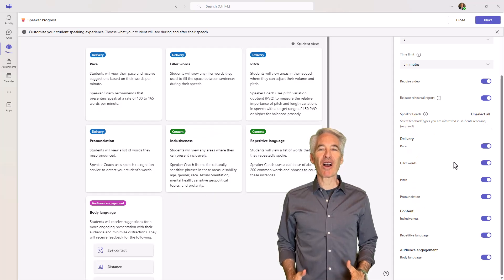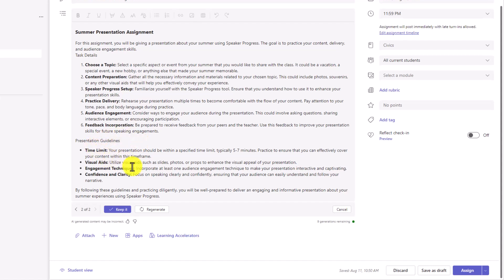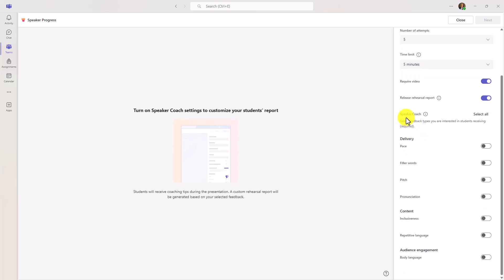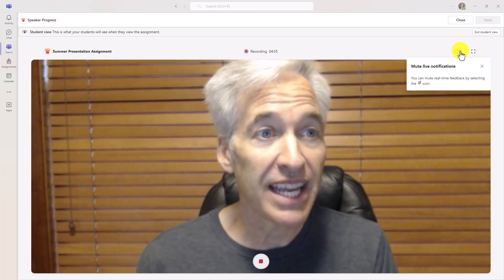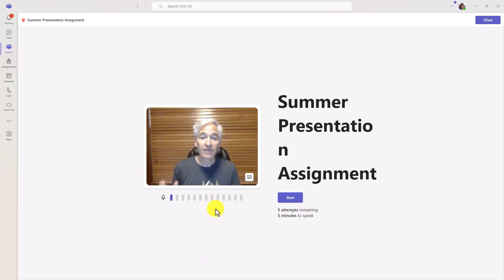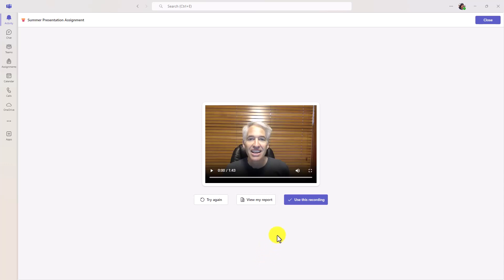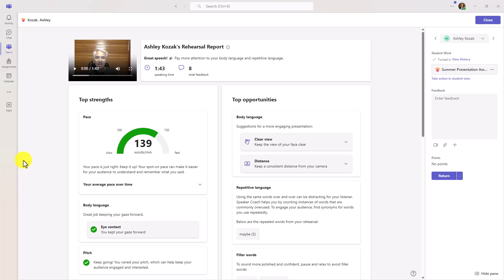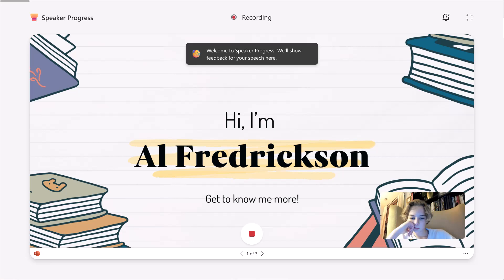How to use Speaker Progress in Microsoft Teams for Education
A tutorial video on using Speaker Progress in Teams for EDU, a new Learning Accelerators and one of the new features in Microsoft Teams. Speaker Progress is an AI-enhanced learning tool that helps improve communication and presentation skills for students. Speaker Progress uses technology from Speaker Coach and uses AI to give personalized feedback to students' presentations, while letting educators track progress over time. Speaker Progress is free and built into Teams for Education and available to all licenses A1/A3/A5.

0:00 Introduction
1:05 Educator create experience for Speaker Progress assignment
6:21 Student experience
10:30 Educator assignment review experience

For more about Microsoft Education, our technology, and our mission,